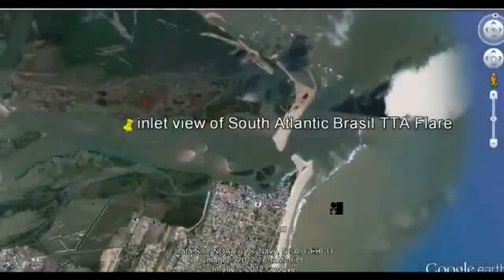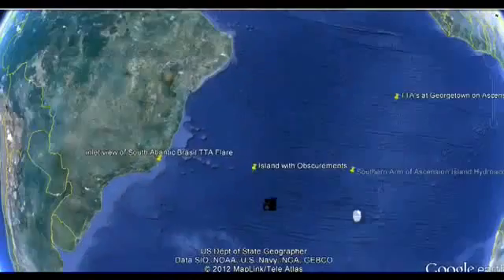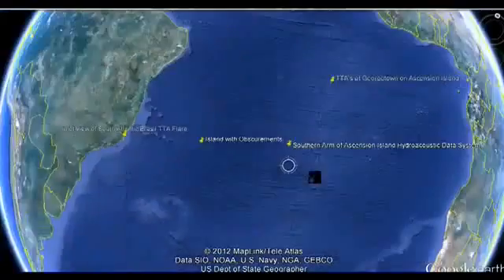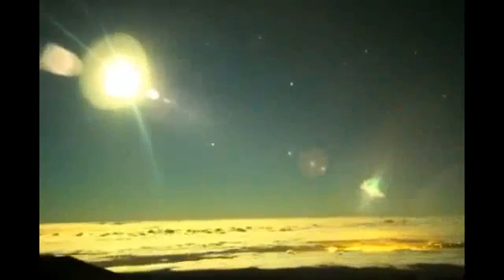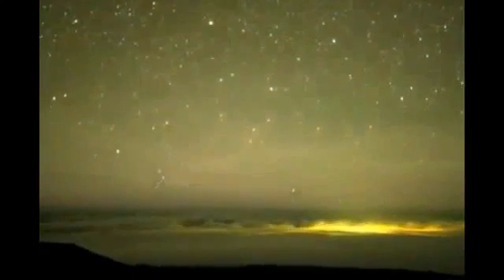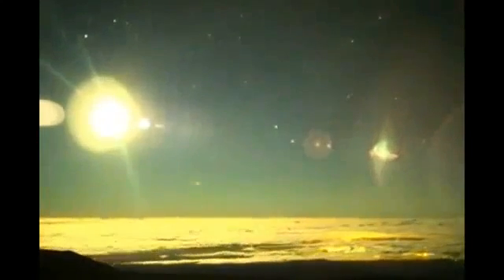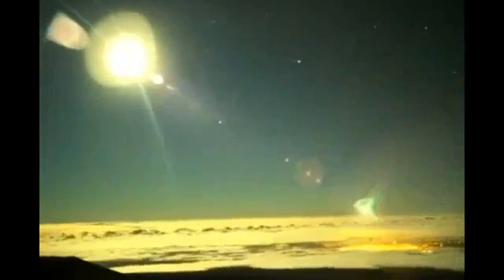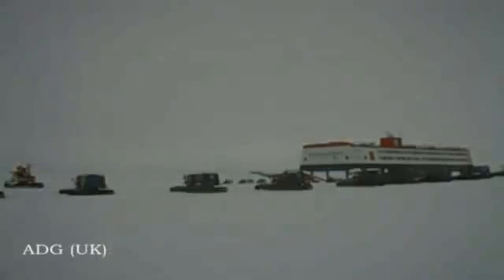HAARP FROM ASCENSION ISLAND CAUSES WORLD WIDE WEATHER EFFECTS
The Words From The Father, The Son and The Holy Spirit.